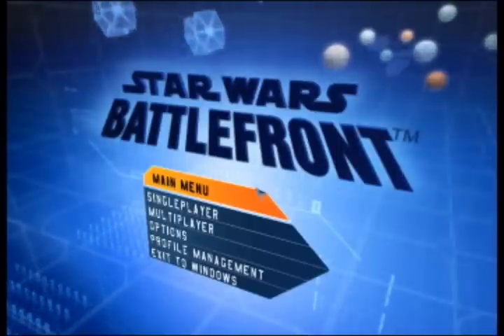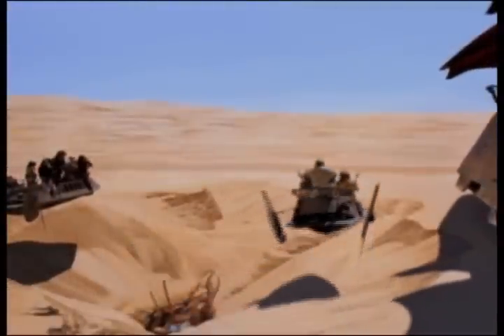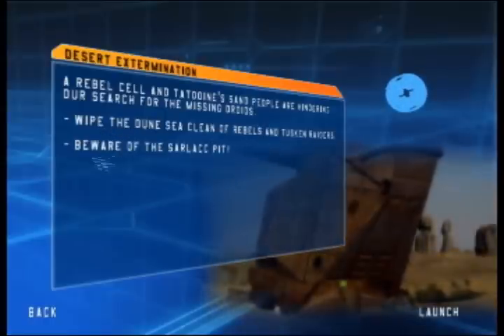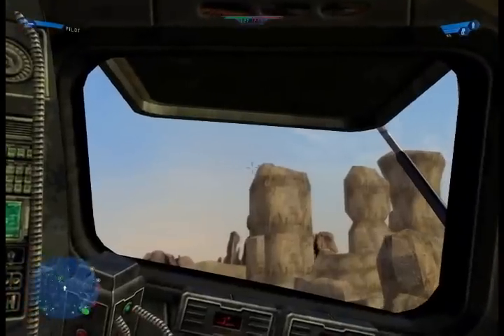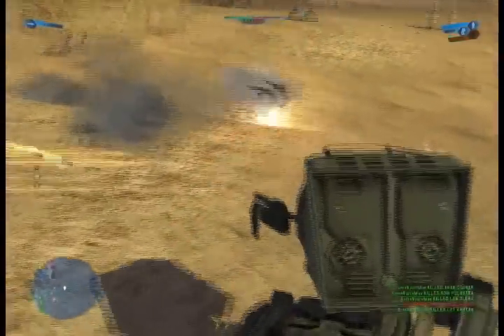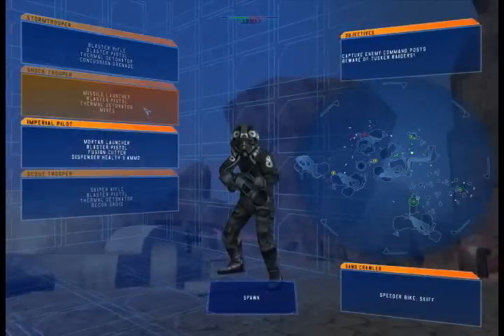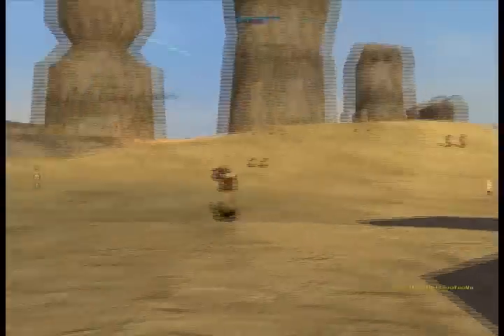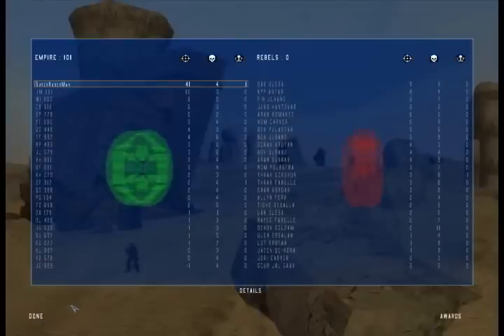Let's Play Star Wars: Battlefront - part 8: X-wing vs. TIE Fighter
In this episode we try out a whole bunch of different vehicles.